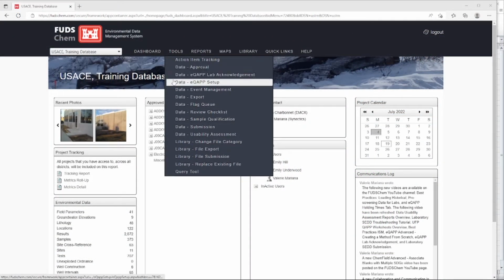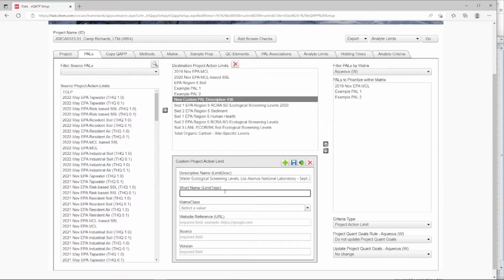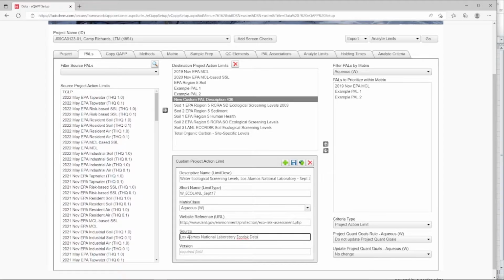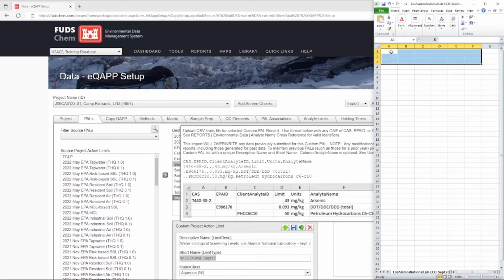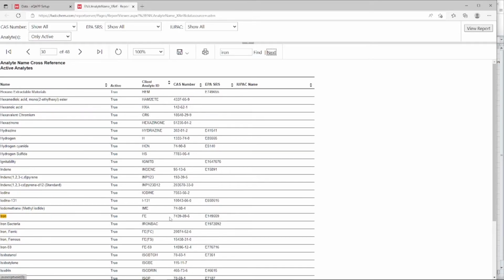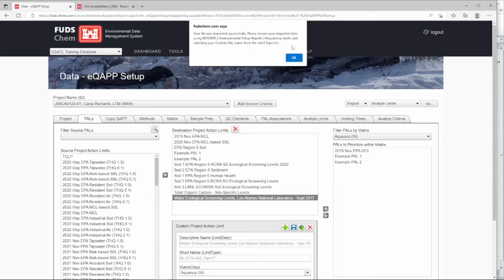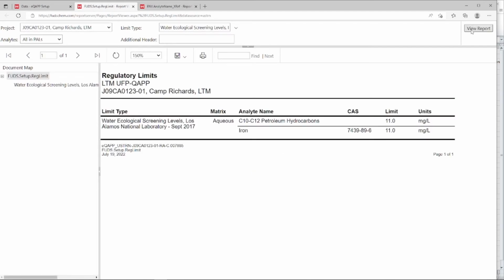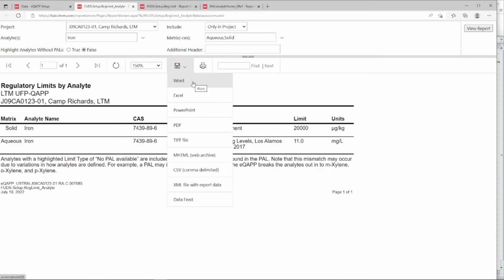eQAPP Custom PALs Tutorial - FUDSChem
This is a tutorial that goes over the Custom PALs portion on the PALs tab of the eQAPP setup tool.

TIMESTAMPS
00:00 Introduction - eQAPP Custom PALS Tutorial
00:18 Populating Metadata
02:53 Formatting the File
05:41 Uploading the File
06:13 Confirming Data is Correct